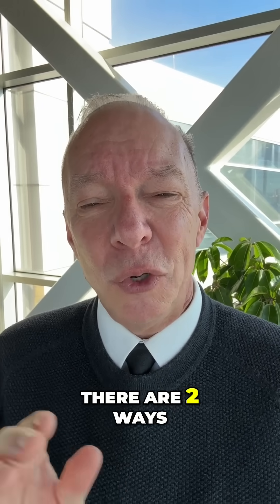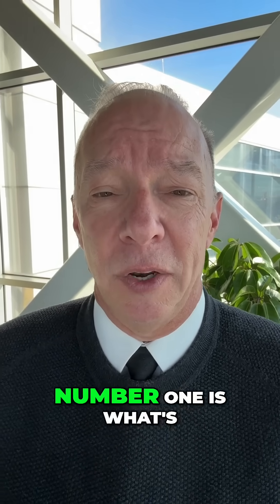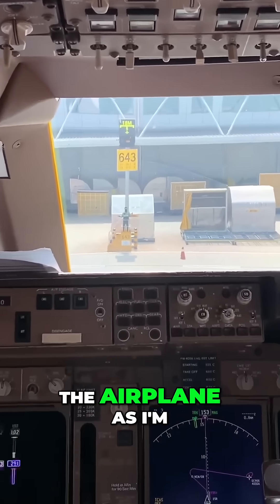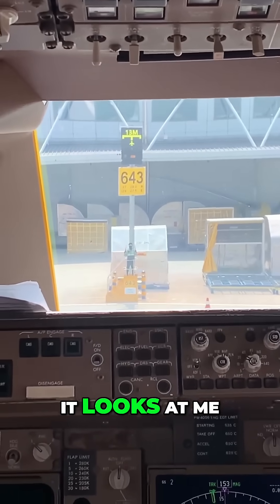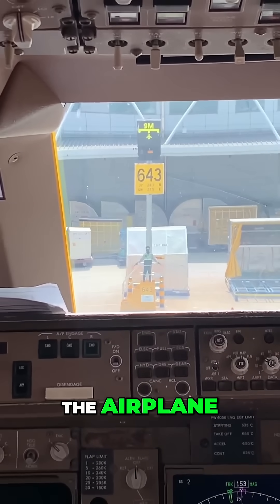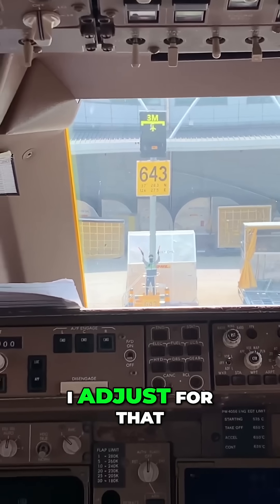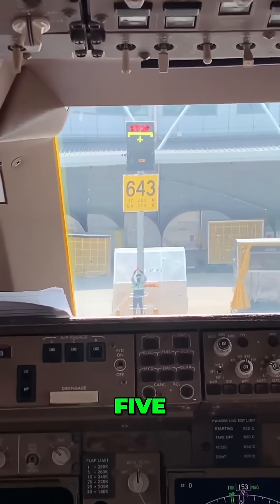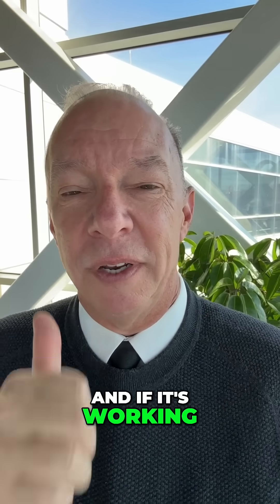Why Do Airplanes Stop Short of the Gate?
Ever wondered why your airplane sometimes stops just before the gate? Captain Steve breaks down the technology and teamwork involved in parking an aircraft and what happens if the computerized system fails. Discover the behind-the-scenes actions that keep your travel smooth!